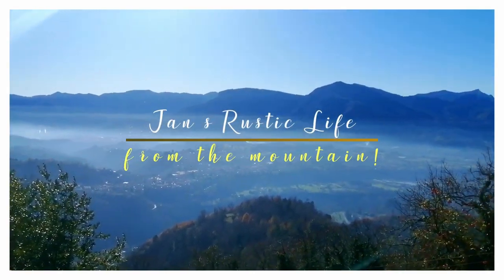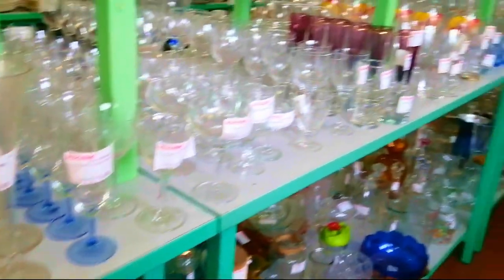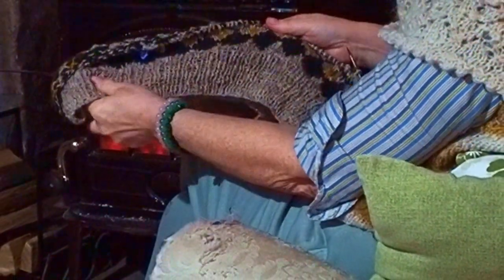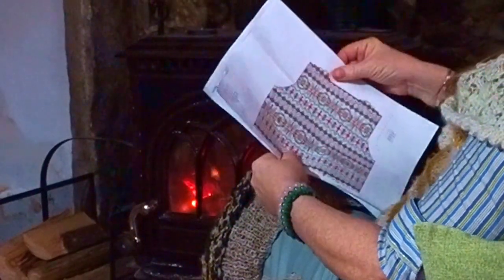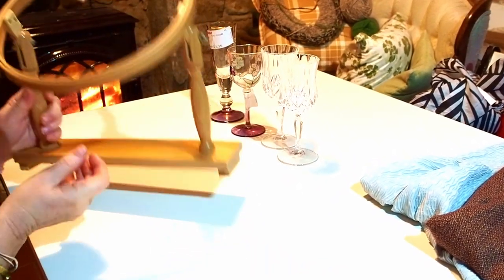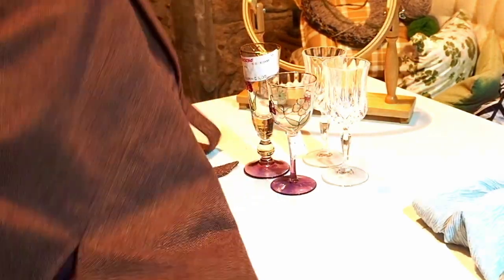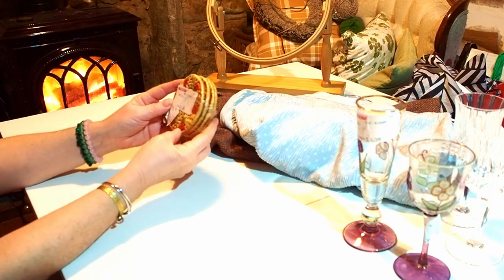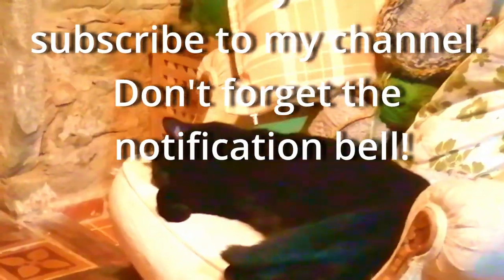I Discovered A Great Thrift Store In Lucca, My Latest Knitting Update And Spring On The Mountain.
Spring is in the air!
Join me as I visit a newly discovered thrift shop, brimming with treasures and vintage charm waiting to be unearthed.  I'll share with you my latest knitting project update and the joy it brings me. From pretty glassware to timeless and classic clothing, share them with me as I show you the enchanting haul from my thrifting adventure.
Let's celebrate the magic of spring and the simple pleasures it brings!